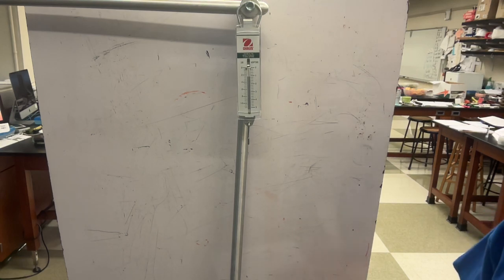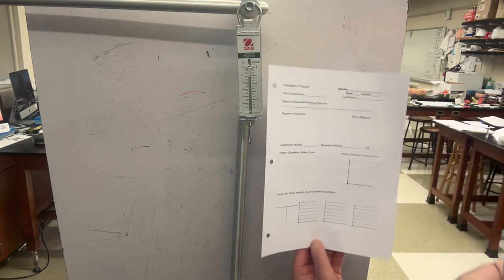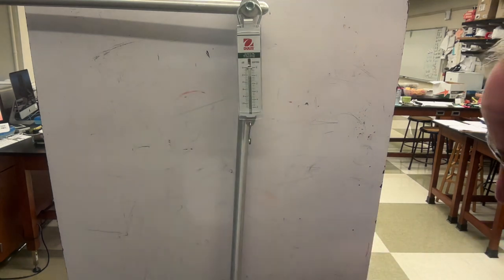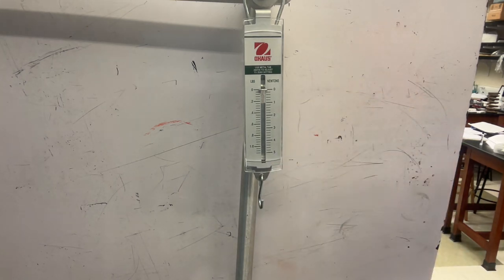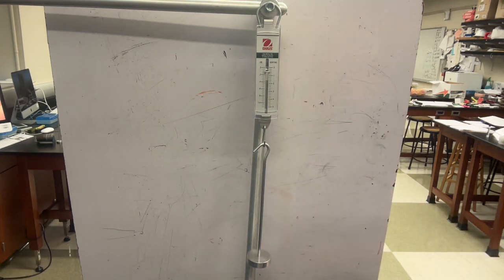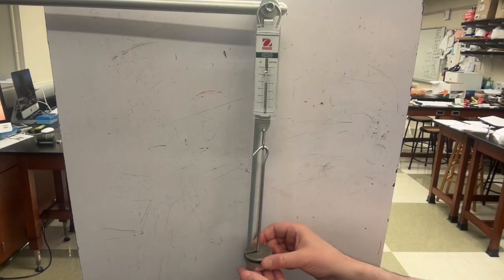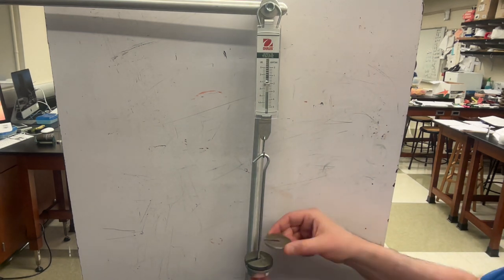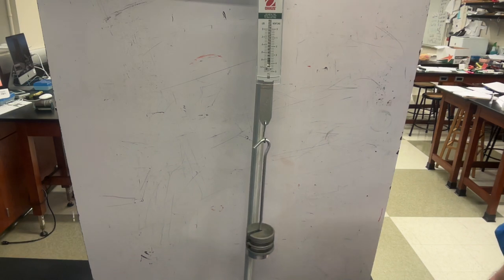Weight vs Mass data collection 25v3